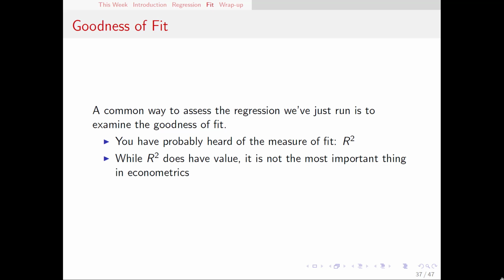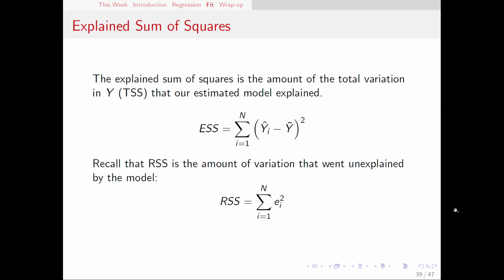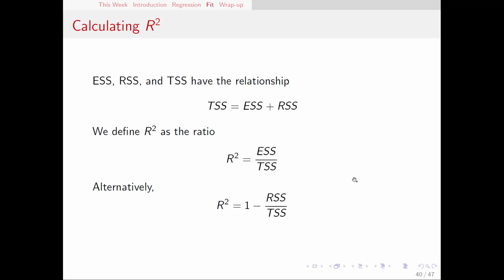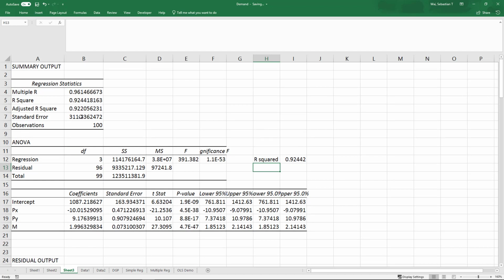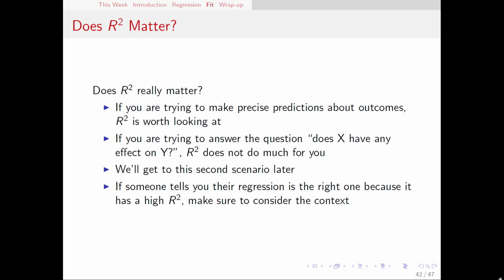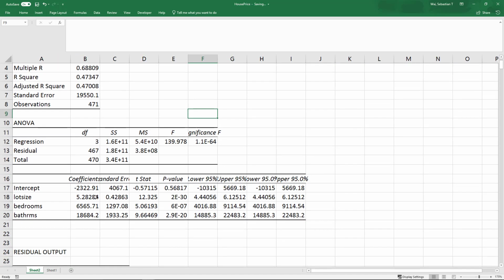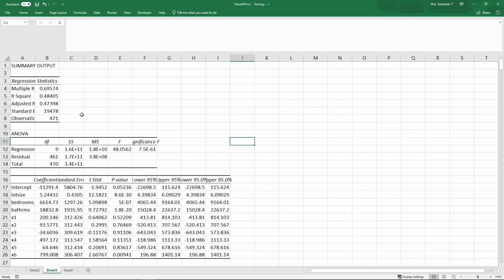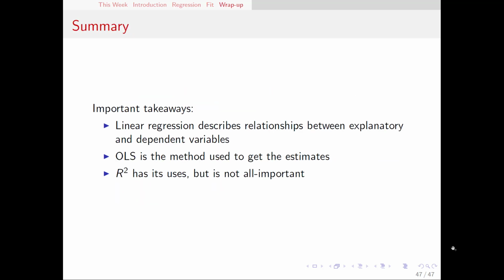Regression for Managers 1.4: Goodness of Fit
Regression for Managers is an Excel-based lecture series designed to introduce MBA students to econometrics.

This video covers how goodness of fit is measured using R-squared.